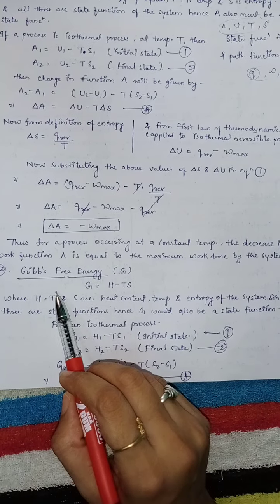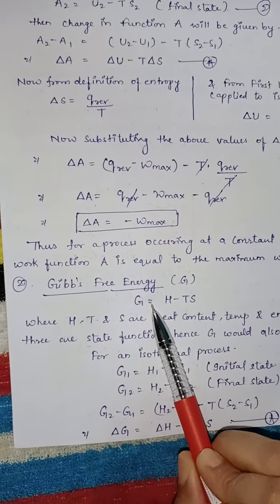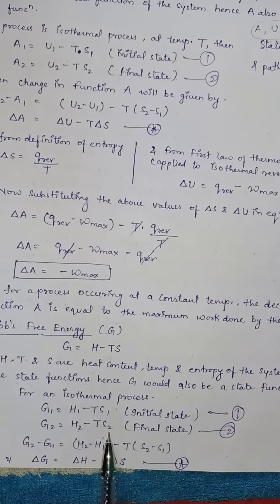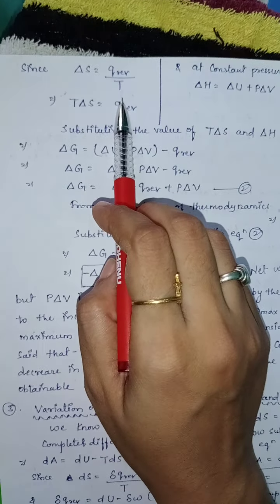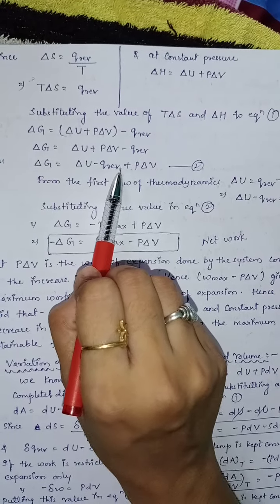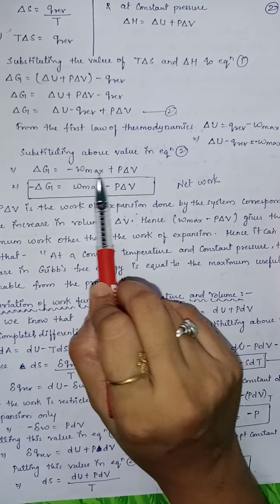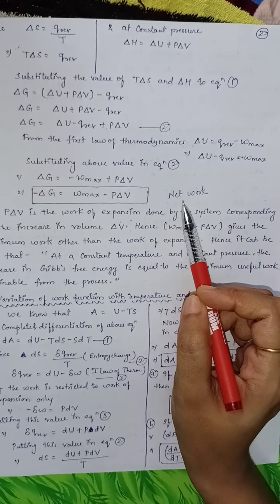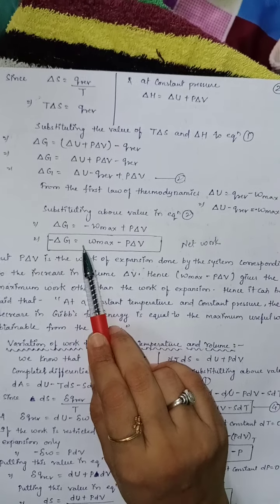Thermodynamics Unit-2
Gibbs Free energy (G)